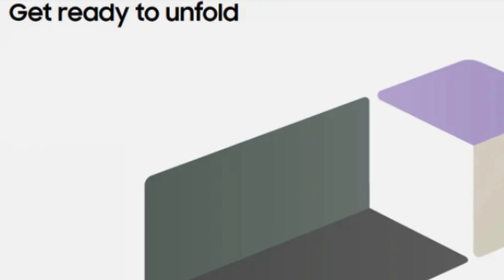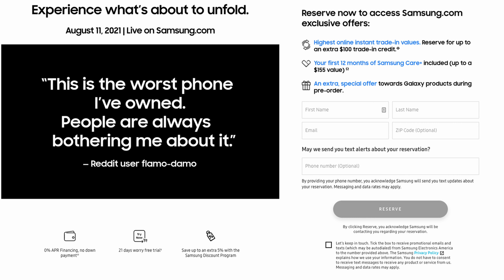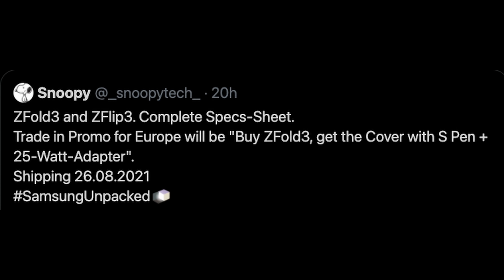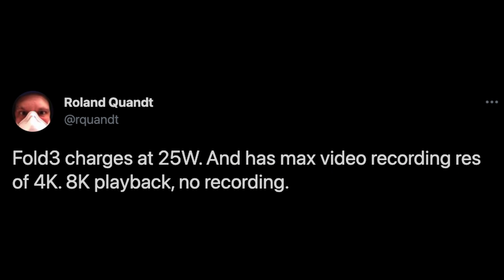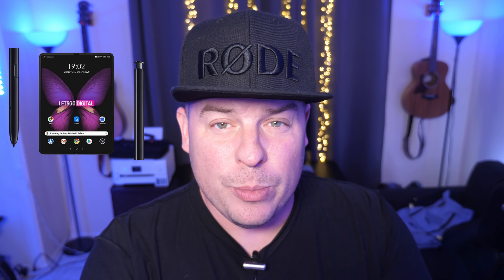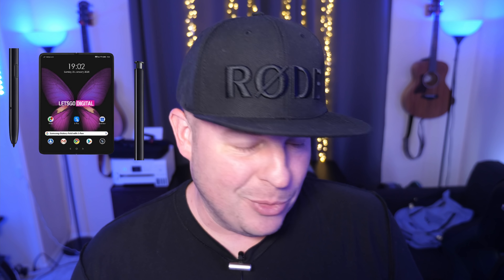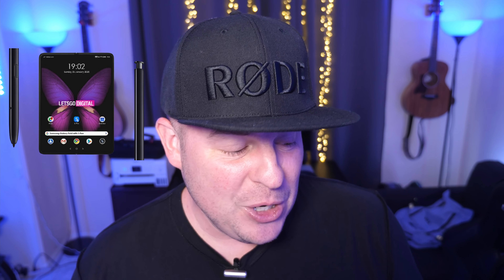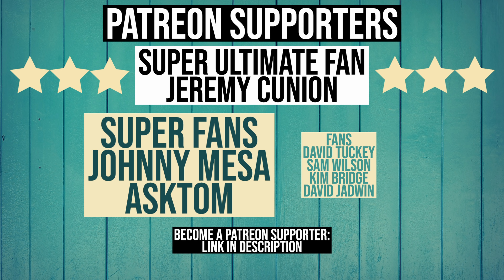Galaxy Z Fold3 Doesn’t Have This But Has This | Galaxy Z Fold3 Pre-order Gifts Europe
Galaxy Z Fold3 Don’t Have This But Have This | Galaxy Z Fold3 Pre-order Gifts Europe

Reserve Galaxy Z Fold 3 and/or Galaxy Z Flip 3

Galaxy Z Fold3 Don’t Have This and We Thought it Did

Bookmarks
00:00 Reserve Galaxy Z Fold 3 and/or Galaxy Z Flip 3
01:08 Galaxy Z Fold3 Pre-order Gifts Europe
02:18 Galaxy Z Fold3 Don’t Have This and We Thought it Did
03:59 Question of the Day